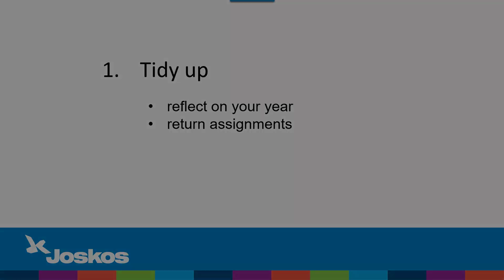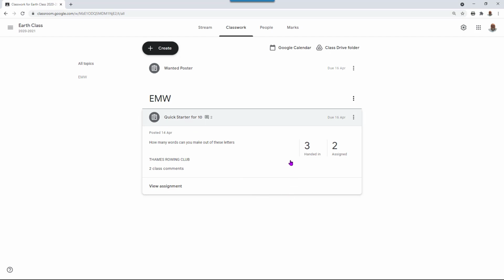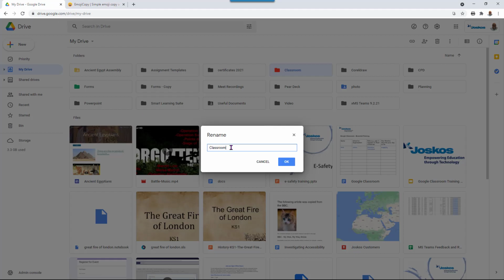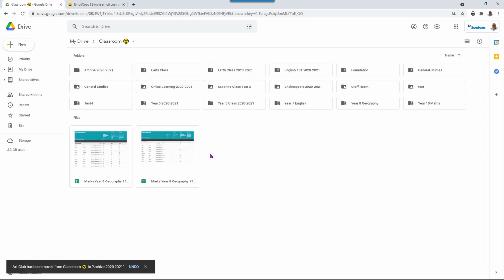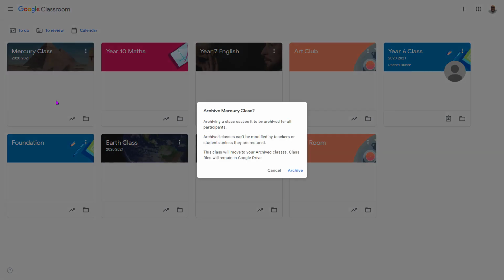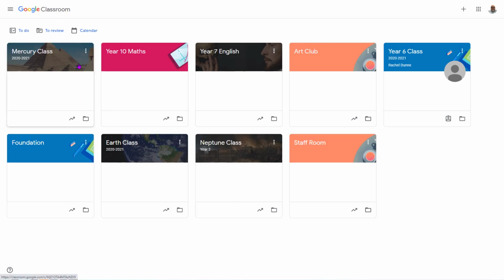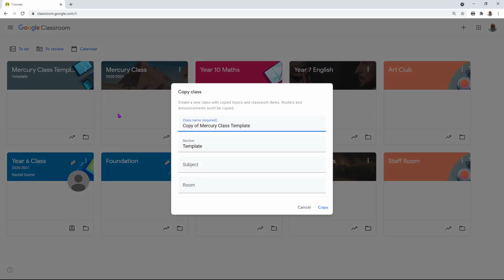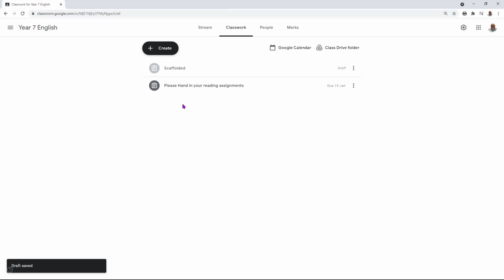Google Classroom End of year Procedures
Housekeeping tasks that teachers may want to carry out in Google Classroom as the end of the academic year.